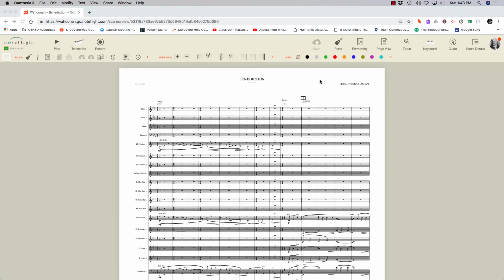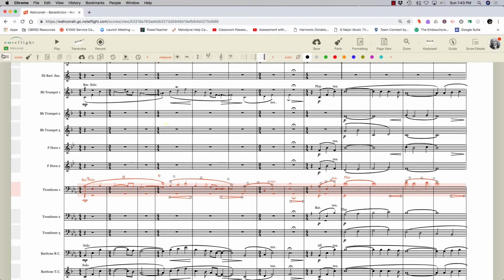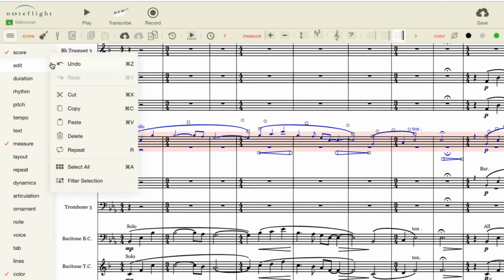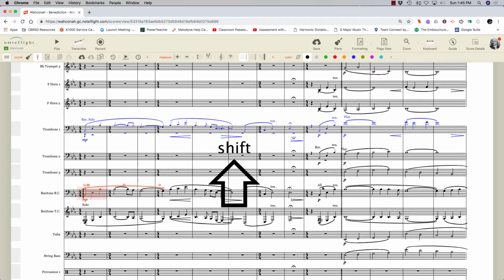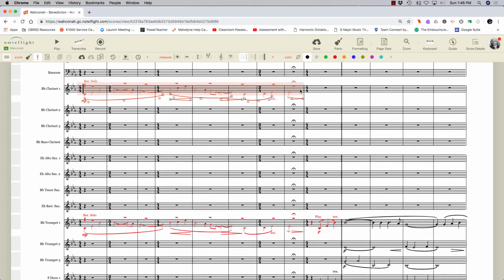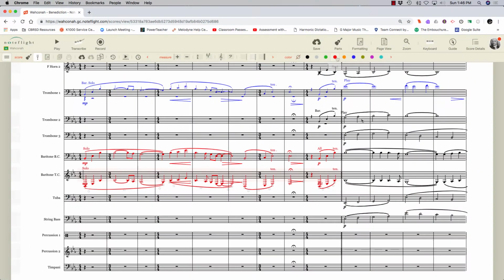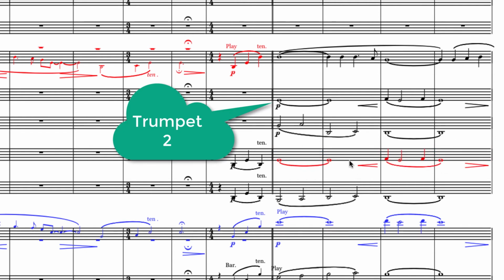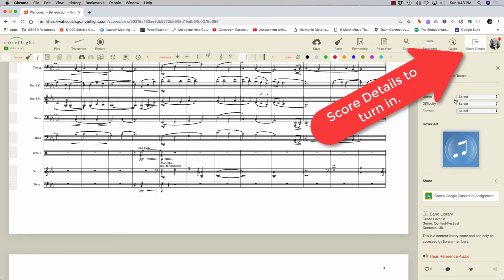Benediction Score Study Project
Score Study assignment using “Benediction” by John Stevens (in the Band Library) from Master Teacher, Brian Rabuse